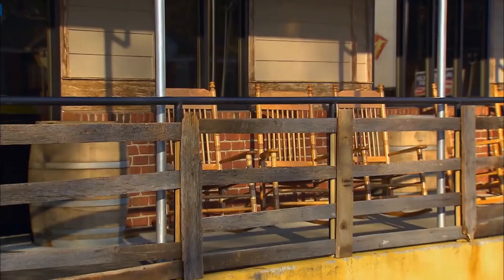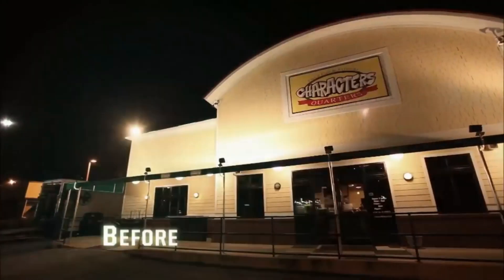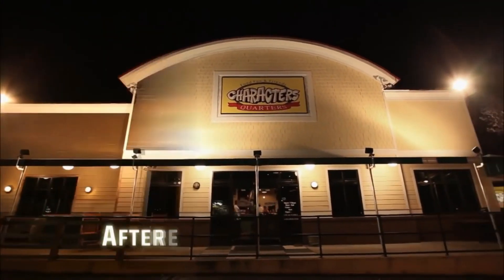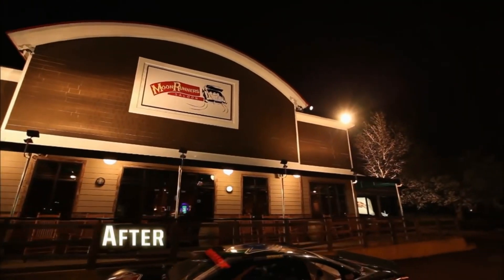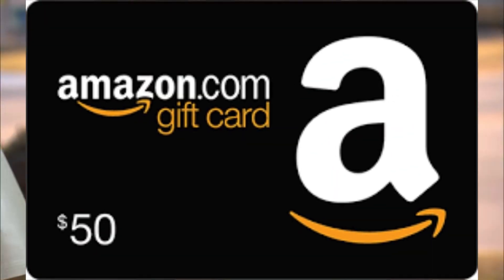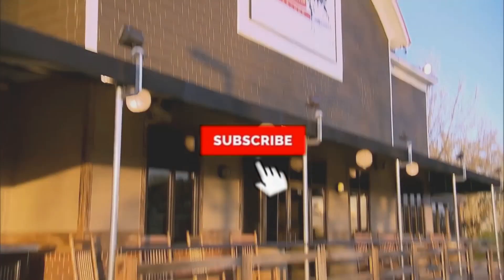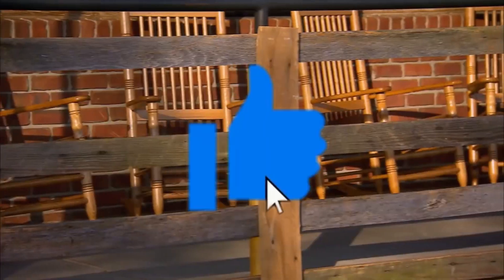How People Get Their Bars Featured on Bar Rescue!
ALSO, make sure to turn our post notifications on so you never miss and upload of ours!!